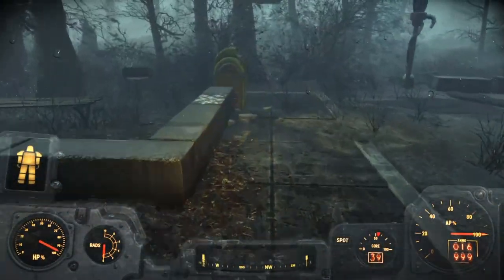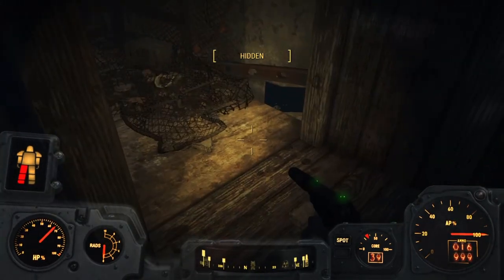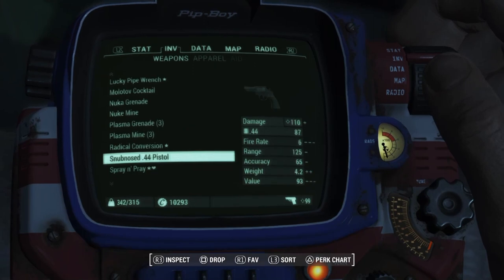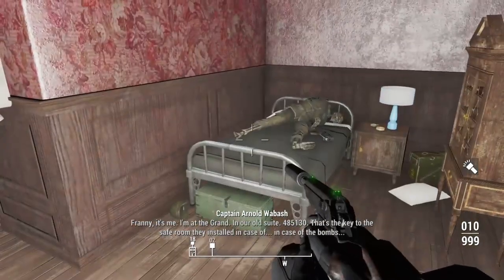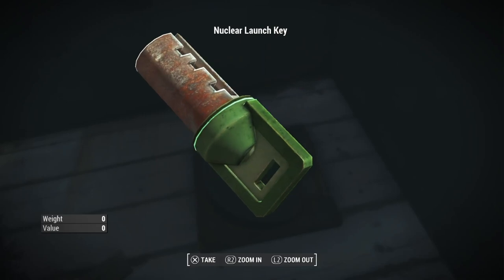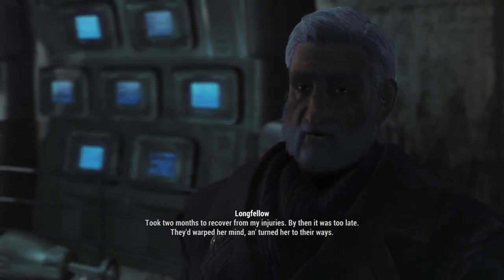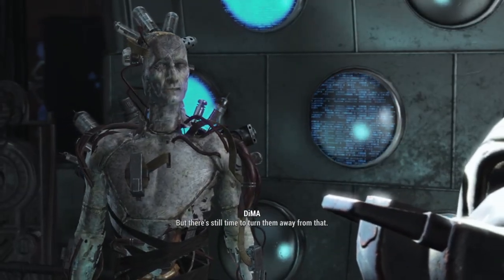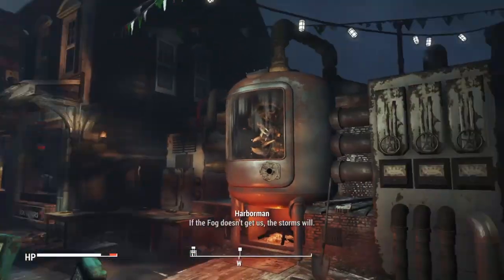Fallout 4: Far Harbor - Part 11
Hey, I hope you enjoyed this video and the many others I post. If you want to join our lil’ community, check out the Discord down below!
Thanks again for watching and as always have a wonderful day!